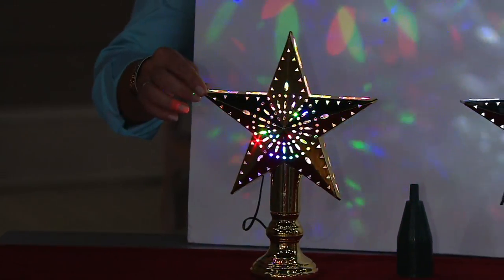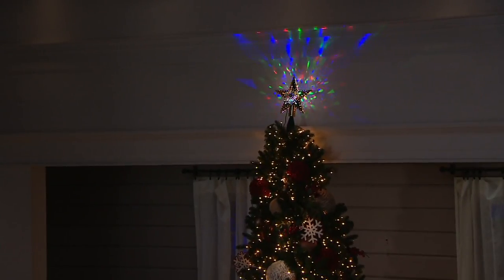Kringle Express Kaleidoscope Lighting Effect Tree Topper w/ Tabletop Base on QVC